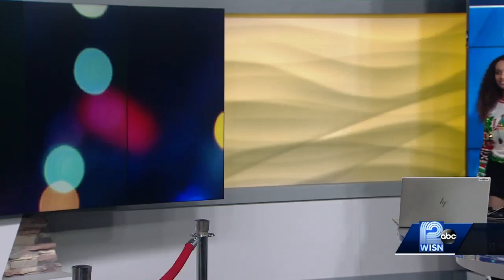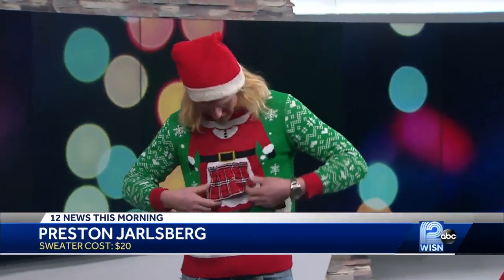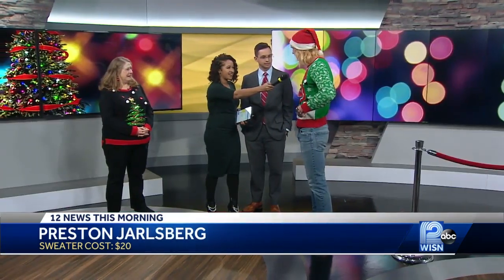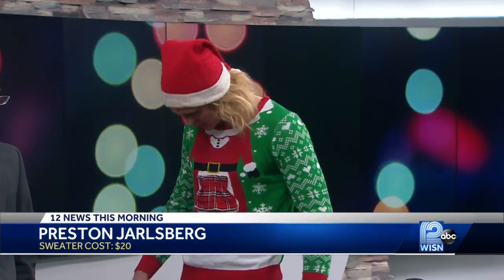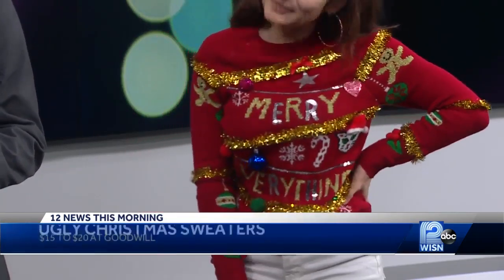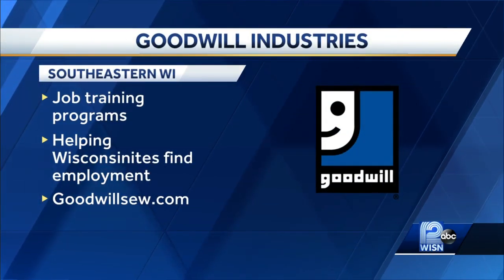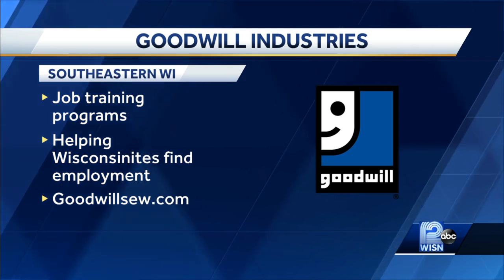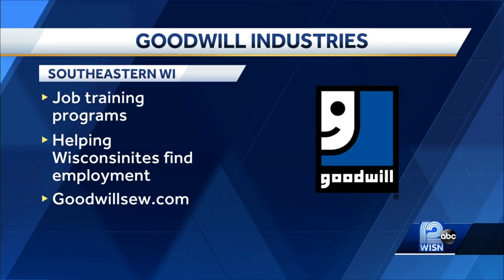Ugly Christmas sweater fashion show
Goodwill of Southeastern Wisconsin shows Cherney Amhará and Chris Swaim the best sweaters available in stores